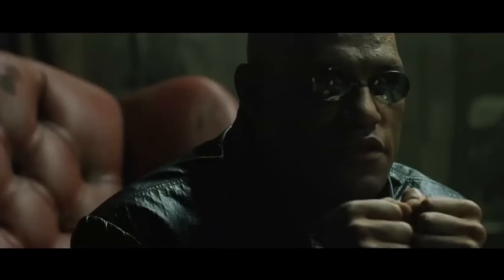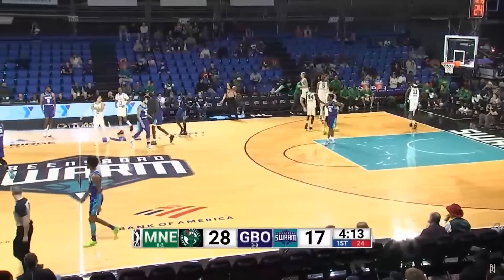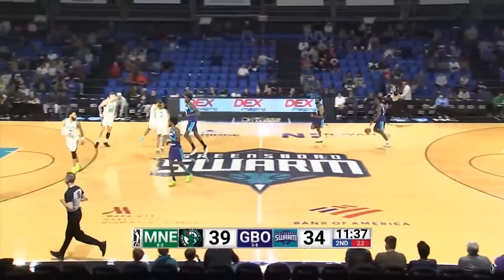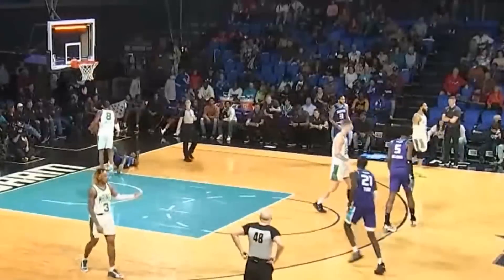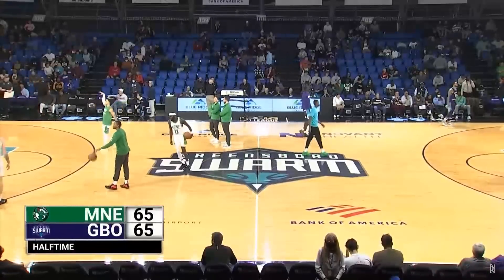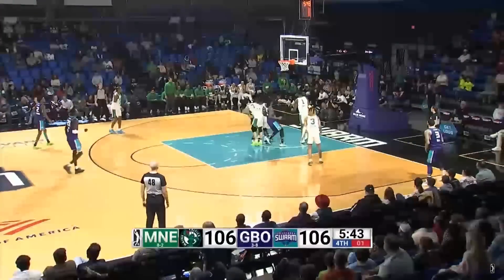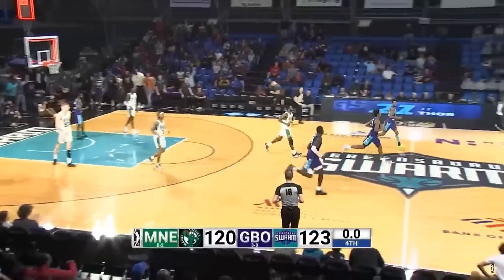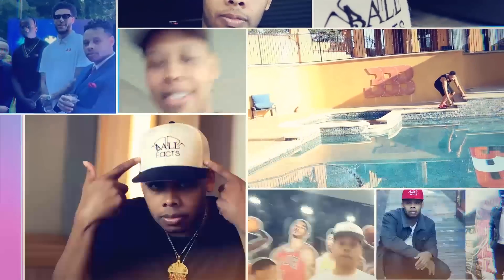LIANGELO BACK AT IT IN SWARM VICTORY!!!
LiAngelo Ball doesn’t give up.
to get all your official apparel